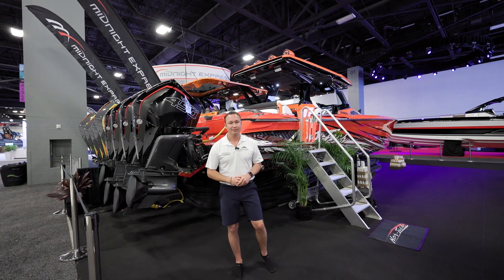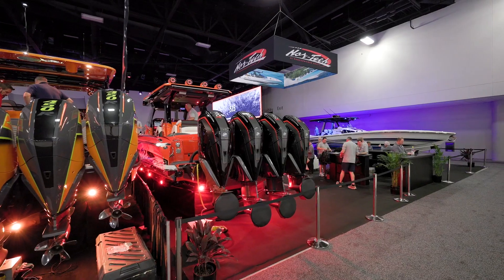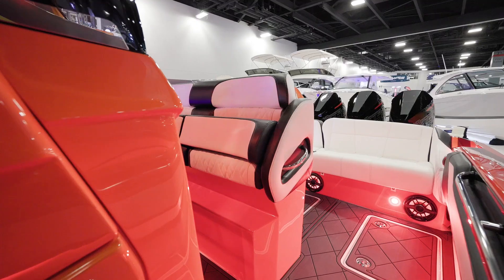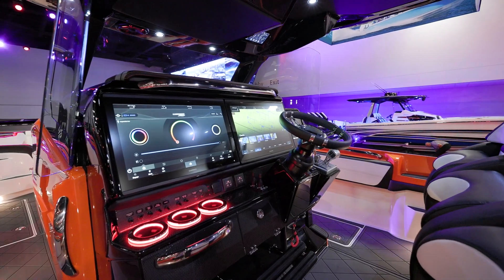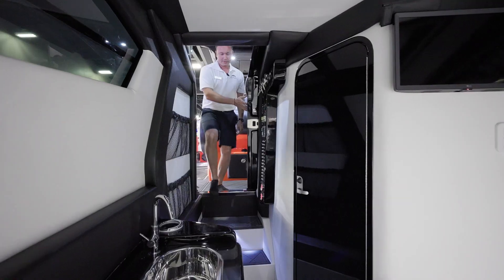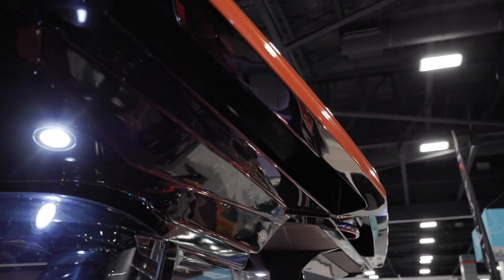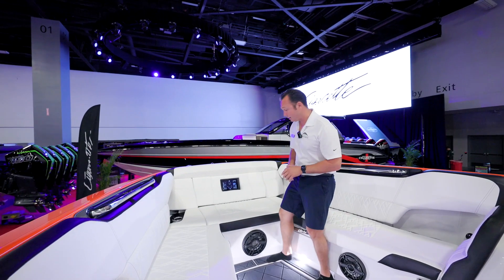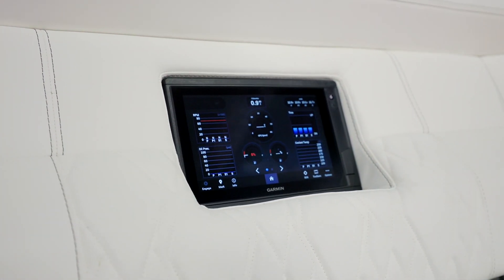Nor Tech 450 Sport Walkthrough with Alex Hoch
Guided tour of the ALL NEW Nor-Tech 450 Sport at the 2023 Miami International Boat Show!

The Nor-Tech 450 CC Sport combines boating, sport, and art. The sleek, sweeping lines of this machine are just the beginning of turning heads. The clean, streamlined design makes this 45-foot boat appear even larger. When you add quad or quint Mercury motors, the power will entice you to jump on board. In fact, everyone will want to ride in the 450 Sport, which has plenty of space and luxurious creature comforts like a wraparound sofa and a wet bar. The 450 Sport, like every Nor-Tech, goes through a rigorous sea trial to ensure quality control.

◀︎Off the Hook Yachts is your Nor-Tech Hi-Performance Boat dealer in the Mid-Atlantic region. We service from Georgia to Maine. ▶︎

If a new Nor-Tech does not interest you, we also sell used Nor-Tech powerboats of all models.